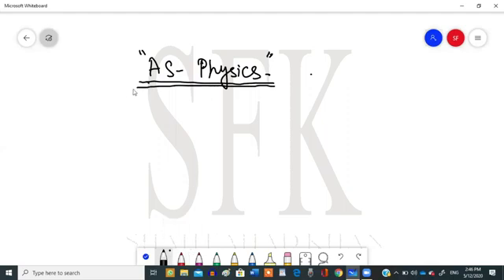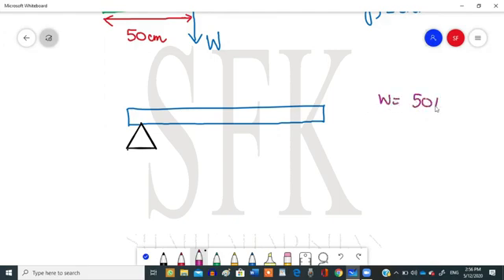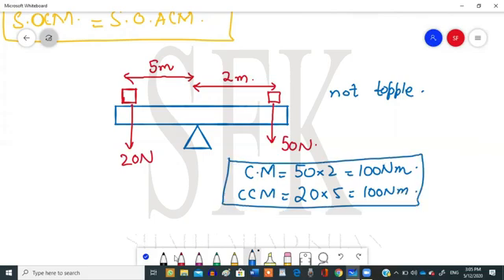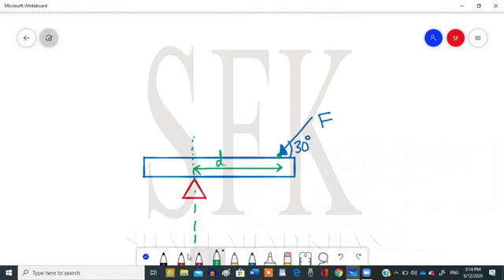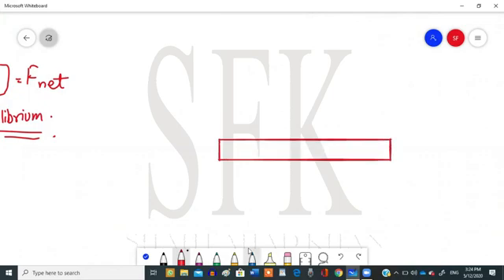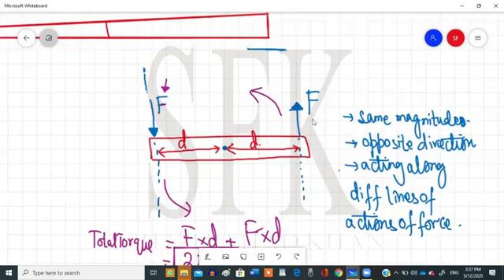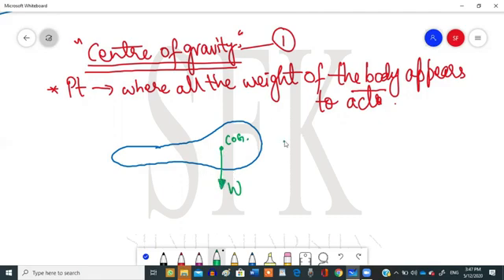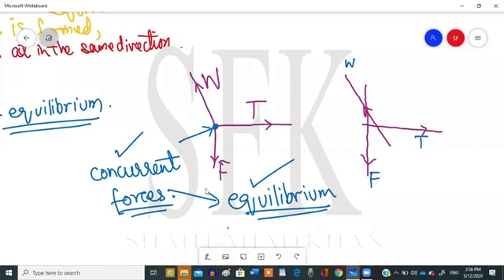A'level Physics | free demo | HKDSE | GCE | GCSE | EDEXCEL | IGCSE | caie | HK | Hong Kong